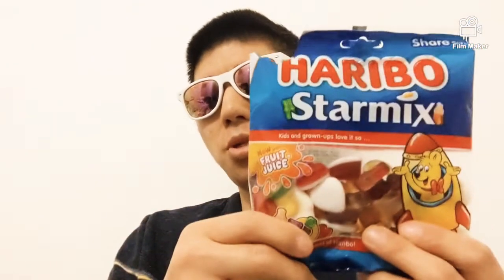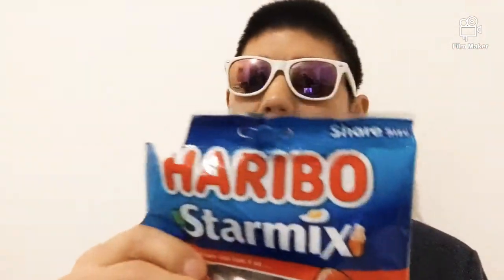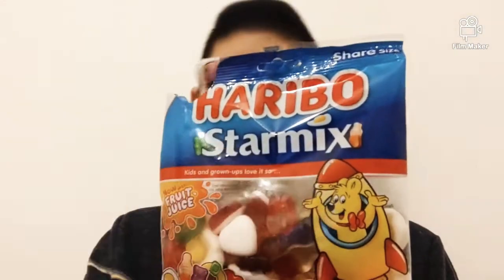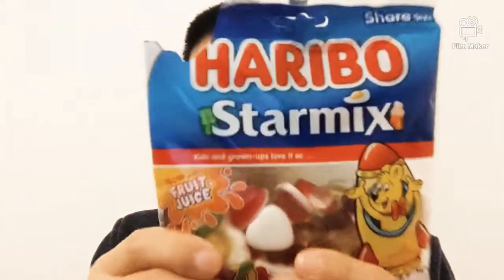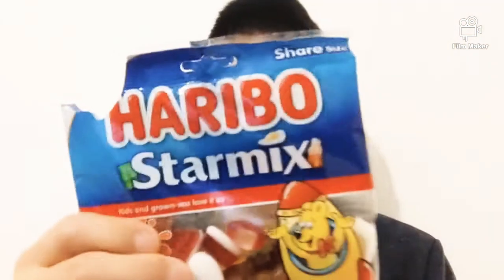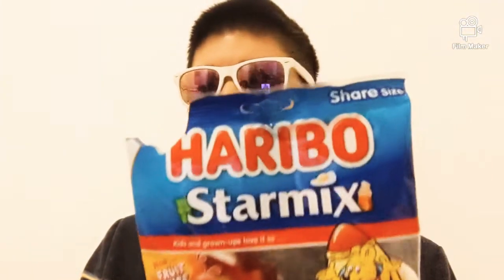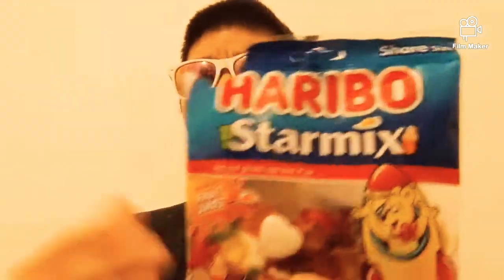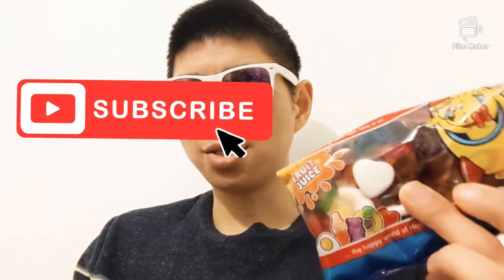Haribo Starmix (Now with Fruit Juice)